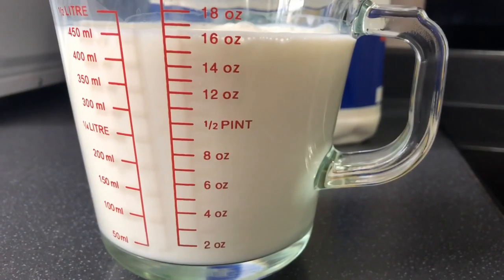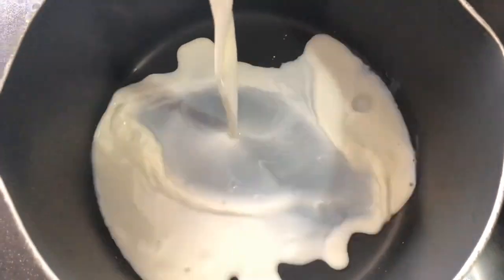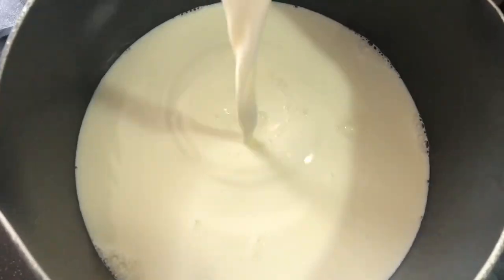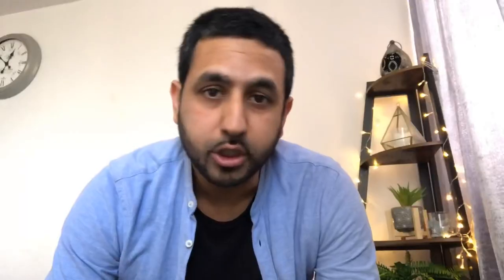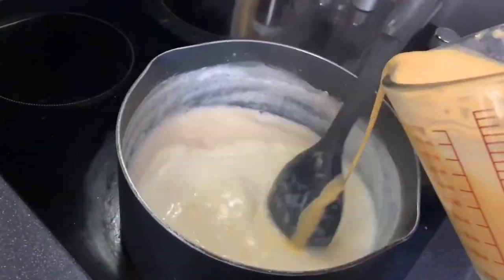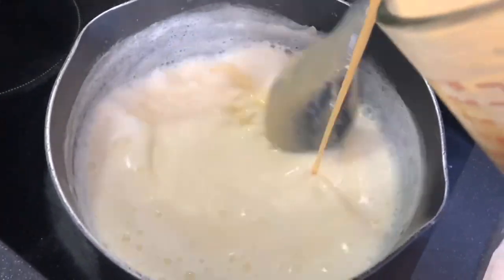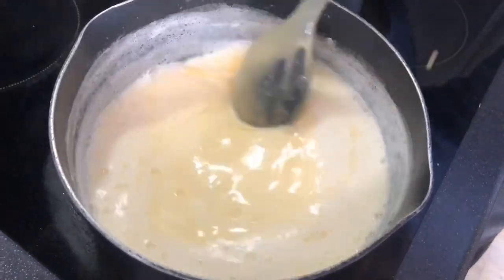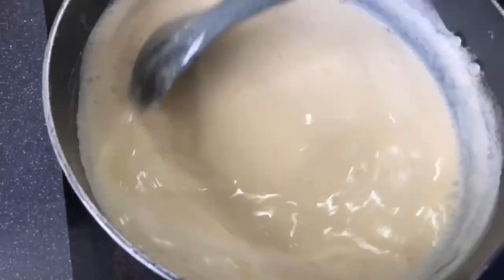Fruit trifle || Ramadan 2020 || des pardes with junaid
Delicious fruit trifle recipe . It really is a treat